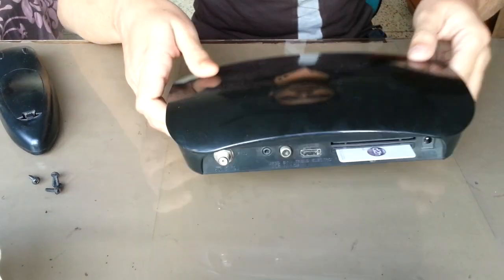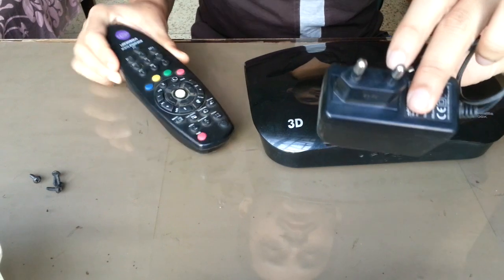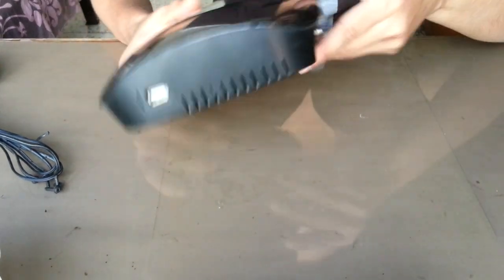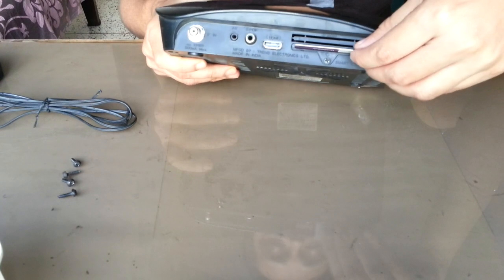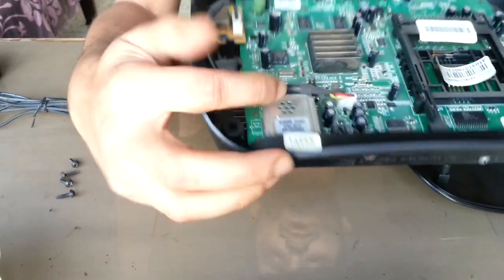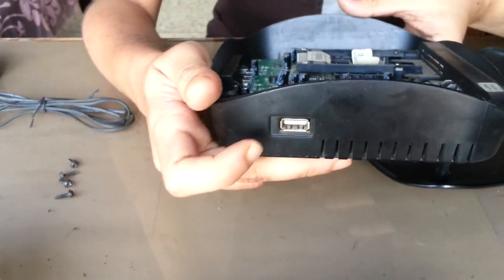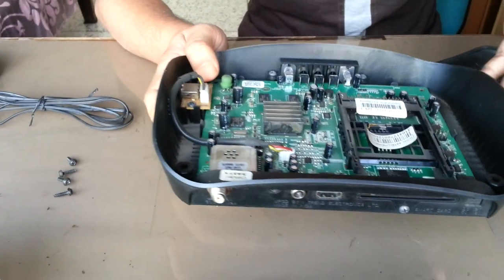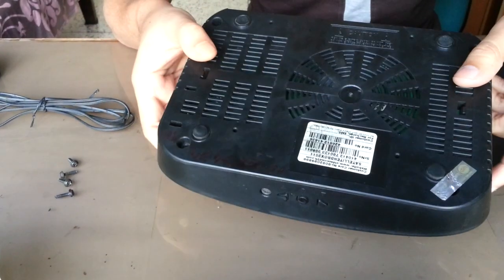Inside View of Videocon HD 2011 Set Top Box: Videocon D2H STB Teardown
In this video i will open my active Videocon D2H HD Box 2011 to show you the inside components. This is a Full HD Set Top Box which outputs 1080p video to any Full HD TV. In 2023 Videocon is providing 650 channels including 61 FullHD channel to its subscribers in India.

Your feedback and questions are always welcome in the comments section below.
ˍˍˍˍˍˍˍˍˍˍˍˍˍˍˍˍˍˍˍˍˍˍˍˍˍˍˍˍˍˍˍˍˍˍˍˍˍˍˍˍˍˍˍˍˍˍˍˍˍˍˍˍˍˍˍˍˍˍ
ˍˍˍˍˍˍˍˍˍˍˍˍˍˍˍˍˍˍˍˍˍˍˍˍˍˍˍˍˍˍˍˍˍˍˍˍˍˍˍˍˍˍˍˍˍˍˍˍˍˍˍˍˍˍˍˍˍˍ